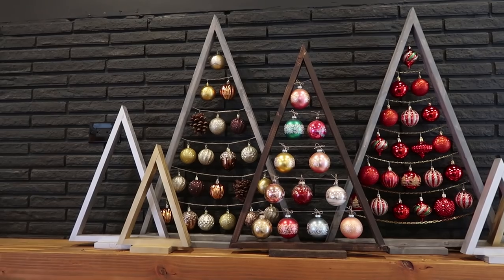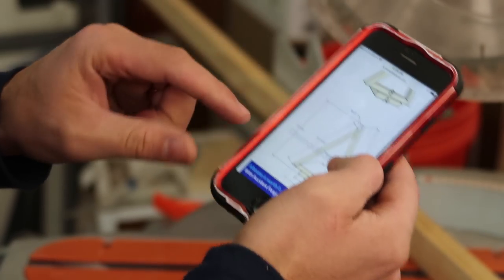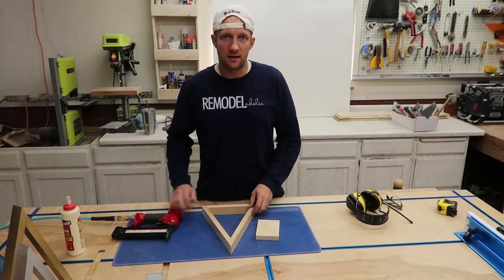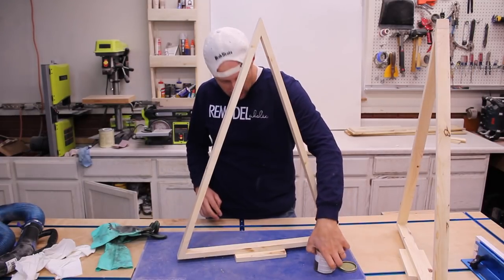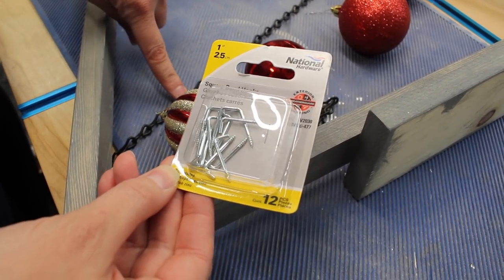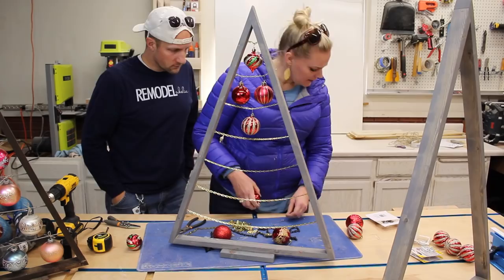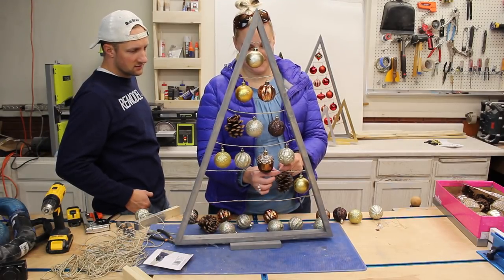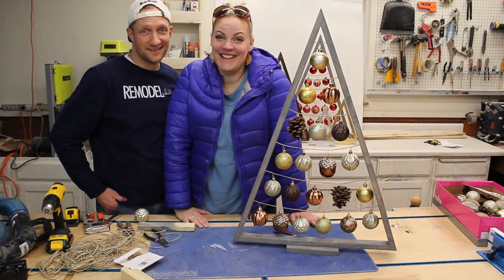Easy DIY Christmas Build: Under 1 hour! Triangle Ornament Display Christmas Tree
Today I wanted to show you a simple Christmas Build, a triangle ornament display Christmas tree to make your own rustic Christmas decor.

These great trees can be used to display ornaments, Christmas cards Display or even used as an advent calendar!  So many great uses with a fresh modern yet rustic look!

On our blog at Remodelaholic, you can find the plans for this simple Christmas Decor Triangle Tree.

Here is another blog of the Ornament Display Tree.

Watch this video and I will show you a step by step of how to make one or more if you are up to it.  You can make a whole forest of Christmas trees if you like.  I ended up making three different sizes of Christmas trees.

I will also show you how to decorate them in three different ways with my fabulous wife Cassity.

We hope that you enjoy this video and come back for more.